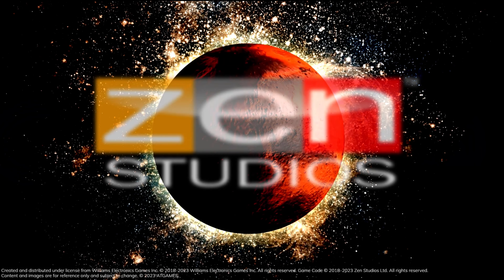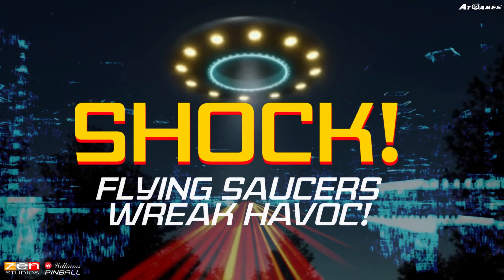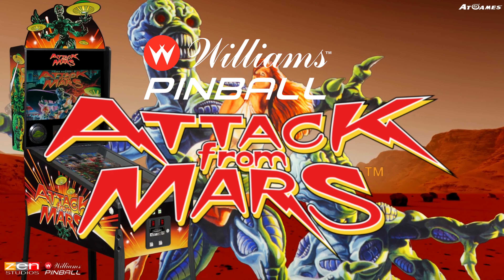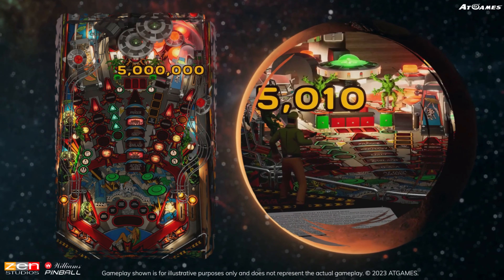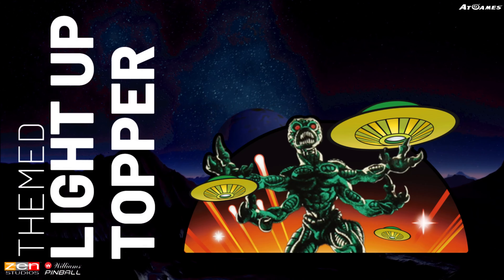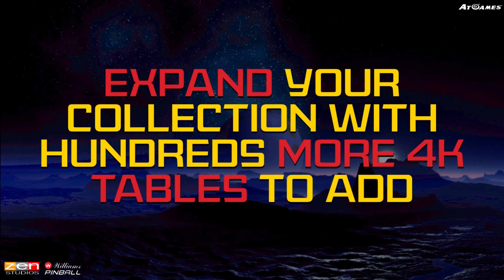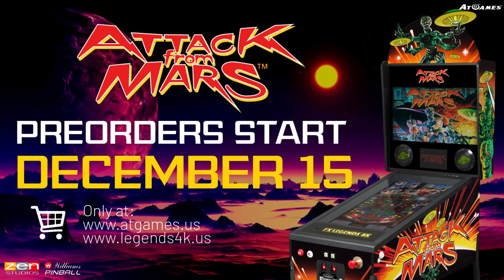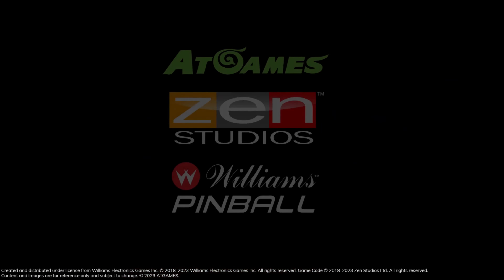Atgames Legends 4K Collector’s Edition Pinball – Williams Attack From Mars!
Atgames Legends 4K Collector’s Edition Pinball – Williams Attack From Mars! Pre-Order this NEW Atgames Collector's Edition 4K Pinball at Atgames store now. If you have any questions please leave them in the comment section below. I hope you enjoy the video!